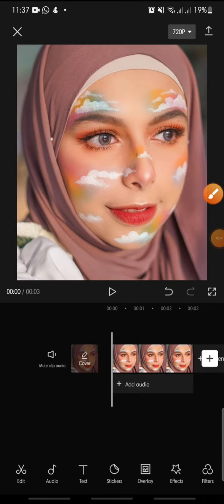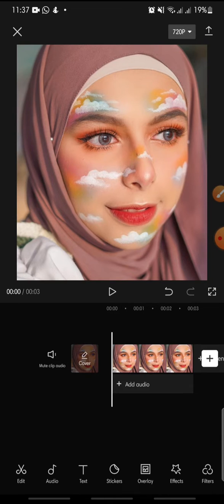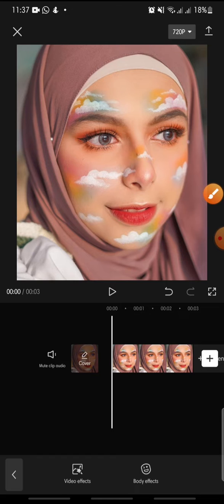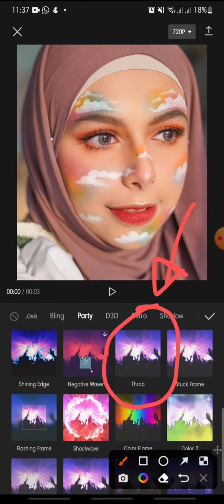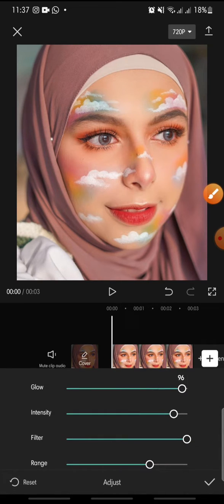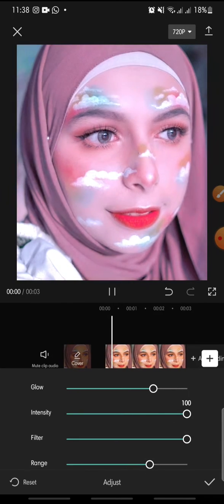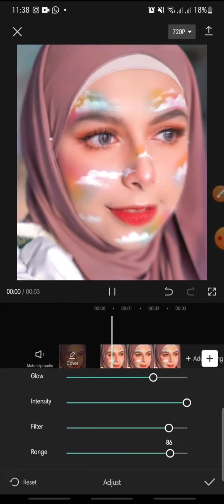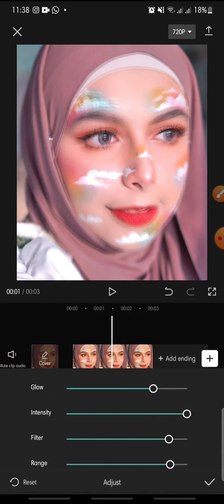Throb Effect On CapCut Apps